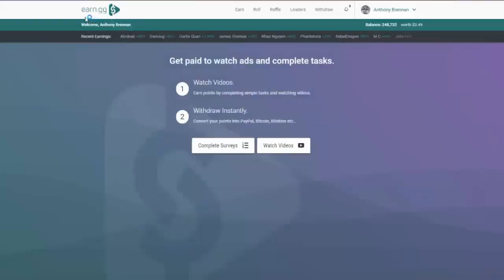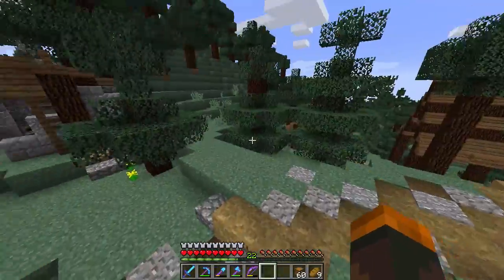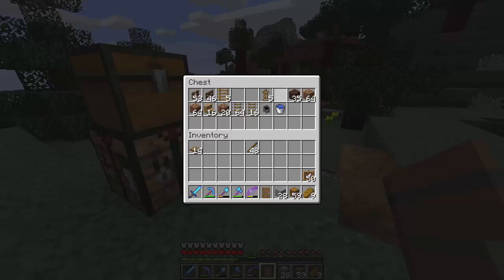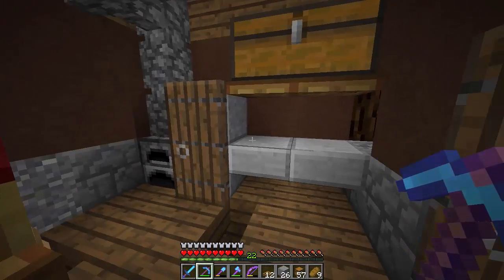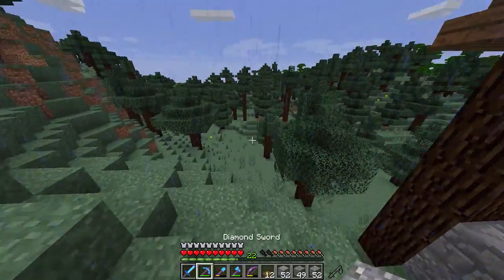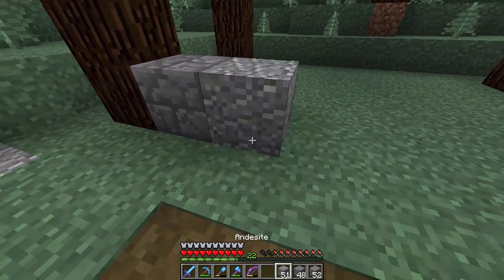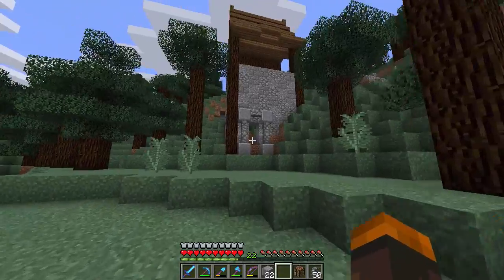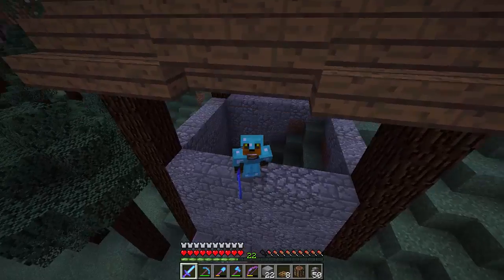Lumber Yard | Minecraft 1.12 Survival Let's Play | Episode 17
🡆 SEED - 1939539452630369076